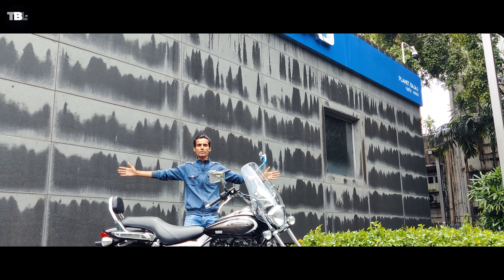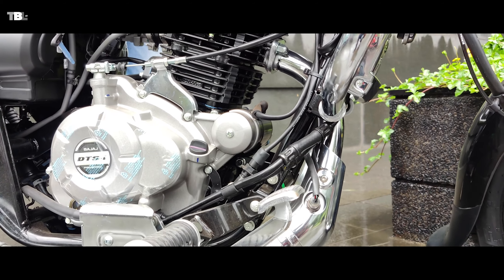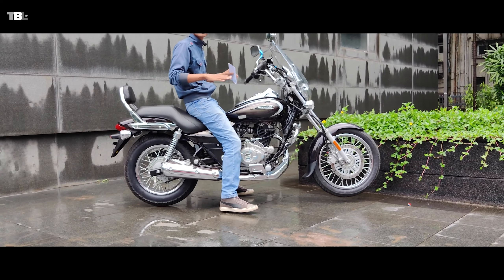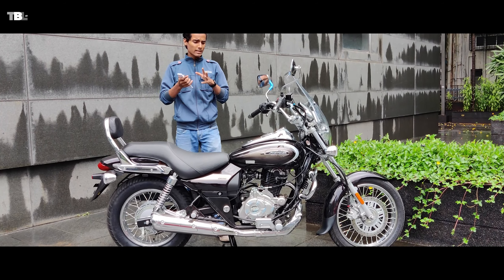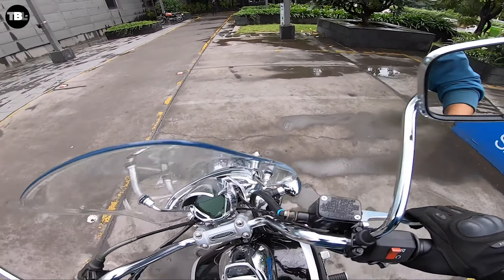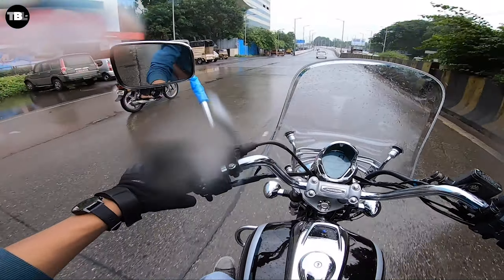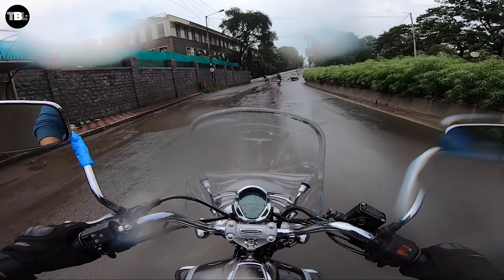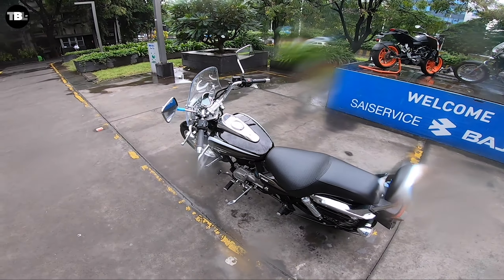Bajaj Avenger 220 BS6 | The Made in India Cruiser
Bajaj Avenger 220 - Feel like god.
This bike is perfect for anyone who is looking for a proper cruiser bike irrespective of its age. Let me know your thoughts about this in the comments below.

Contact Mr. Ravindra Ganbote - 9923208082